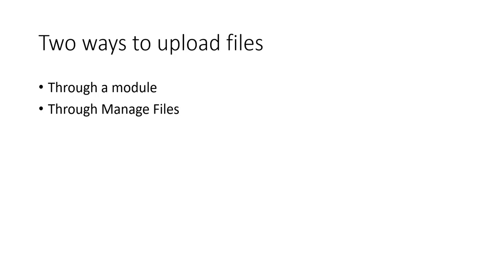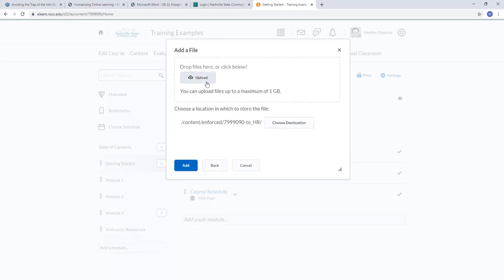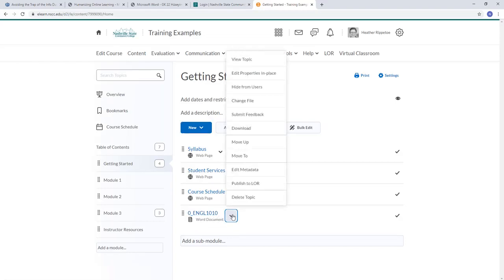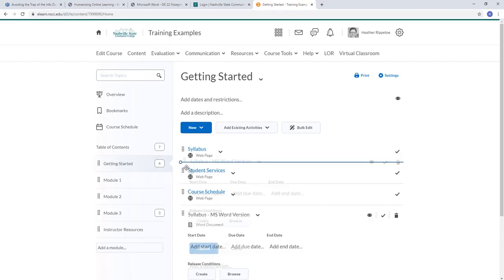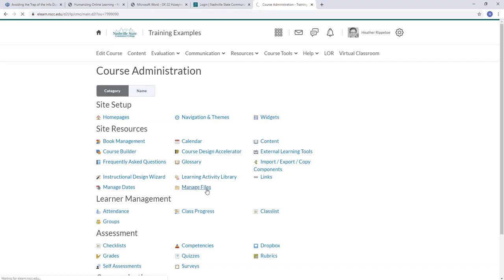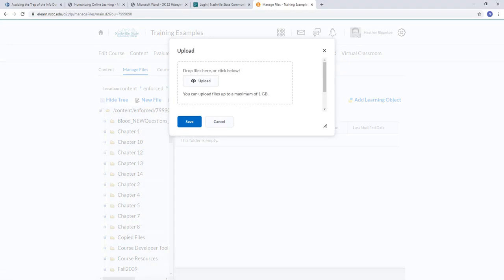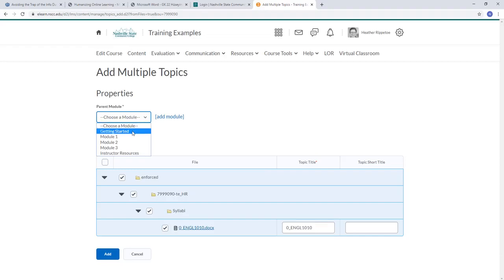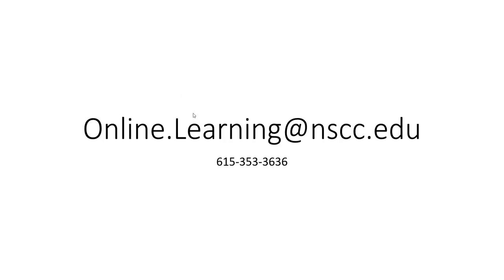D2L How to Upload Files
How to upload files into your D2L course shell.